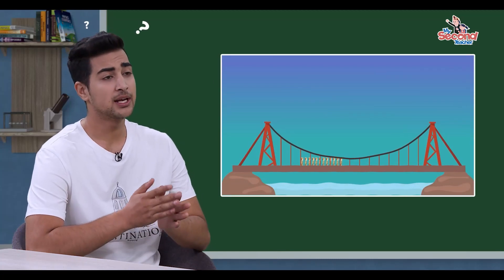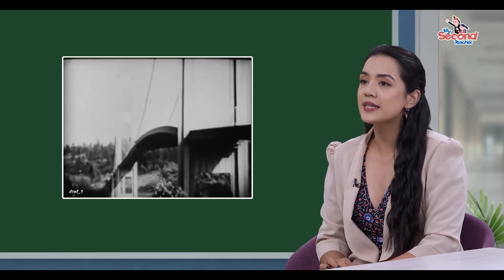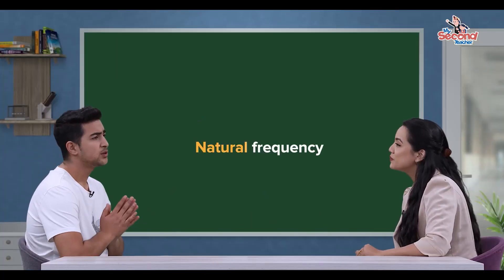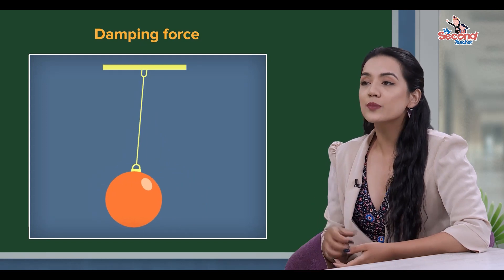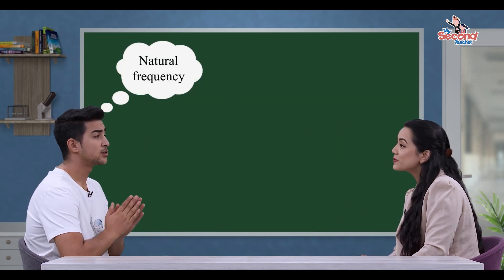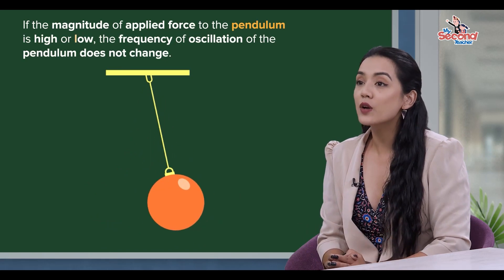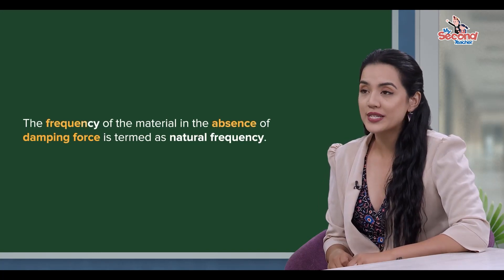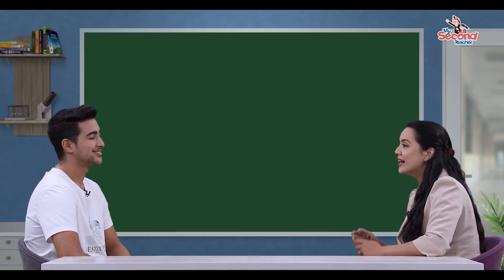NEB Grade 12 Physics | Unit 2.13 Resonance Frequency | mySecondTeacher Nepal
In this video you will learn about Resonance Frequency

Resonant frequency is the oscillation of a system at its natural or unforced resonance occurs when a system is able to store and easily transfer energy between different storage modes, such as kinetic energy or potential energy as we would find with simple pendulum.

In this video you will know about Resonance Frequency learn and taught in class 12.